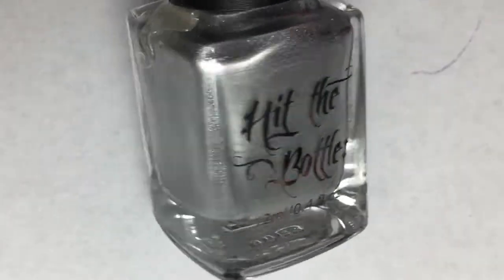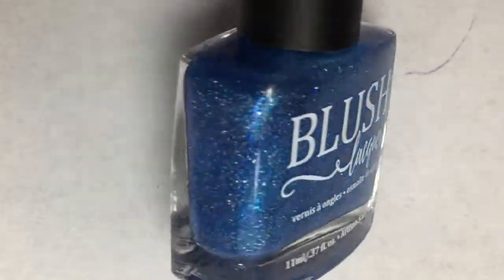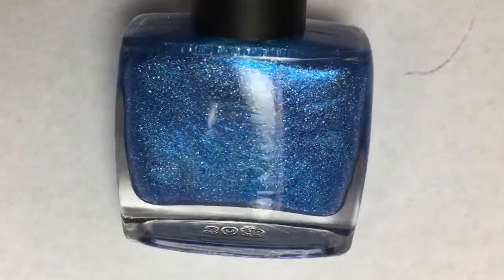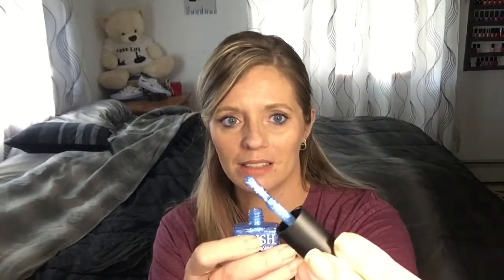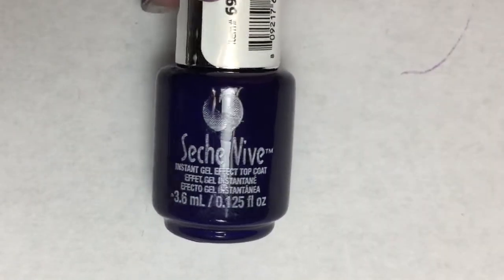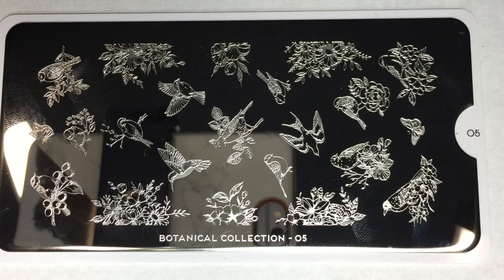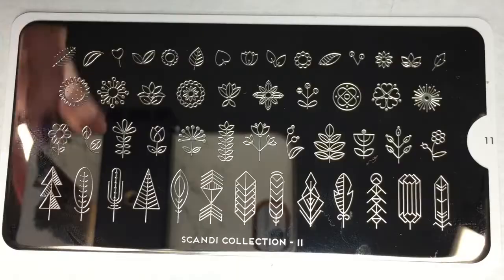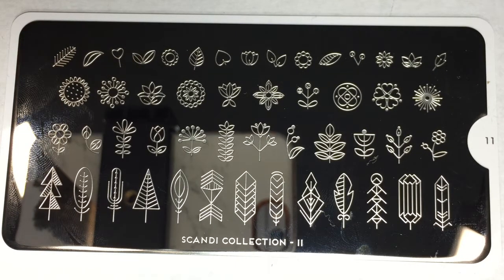August My Mani Box Unboxing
My Mani Box is a great monthly subscription for nail art ideas that can make for incredible manis. I sometimes get mani-block. (Yes it’s a thing 😉) Where I just don’t feel inspired to do my nails. This box has cured me. Each month has a theme which can help give you that creative nudge.

Subscription levels
Month to Month $35.00
3 Months $99.00
6 Months $129.00
12 Moths $360.00